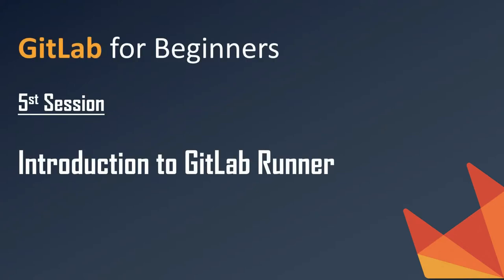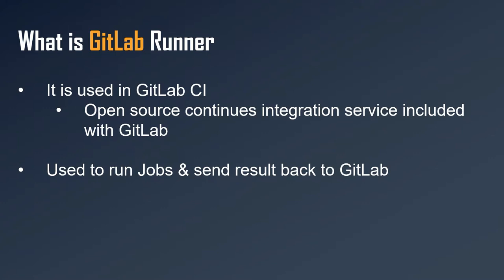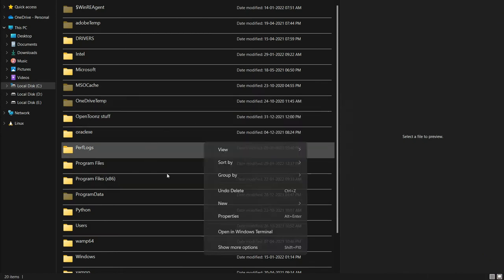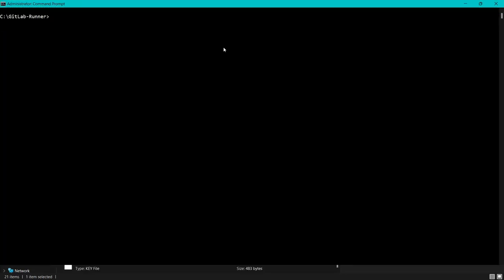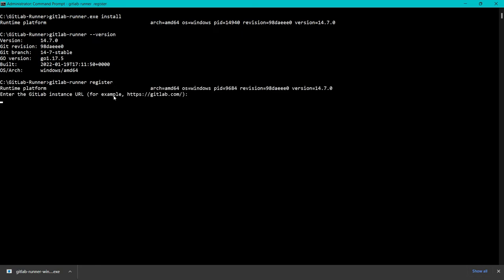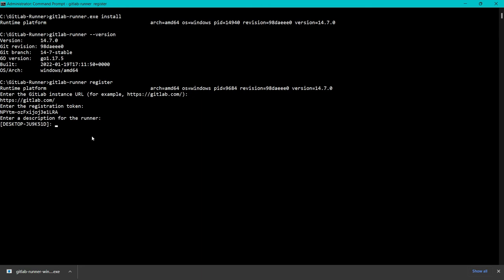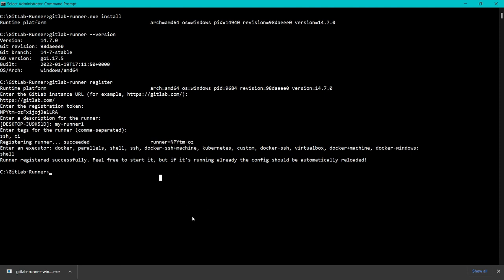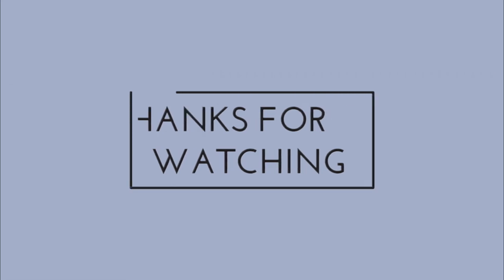#5 GitLab Tutorial for Beginners | How to Setup GitLab Runner | Easy Explanation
In this video, we will Install and set up GitLab runner in our system.